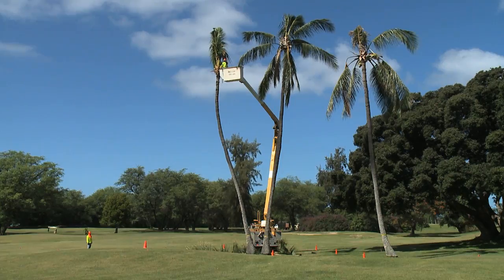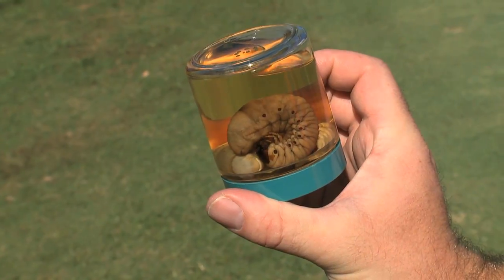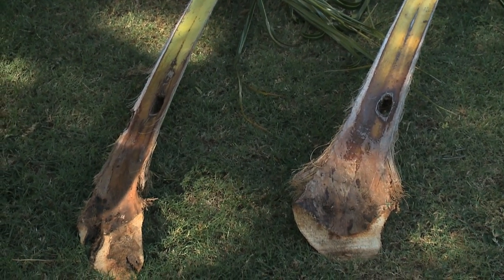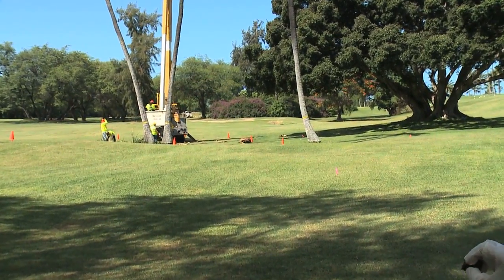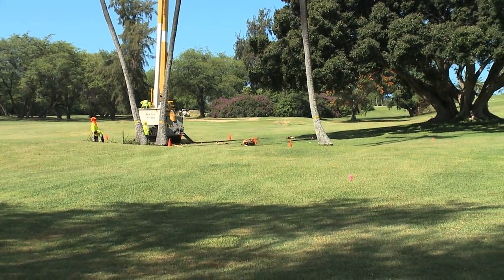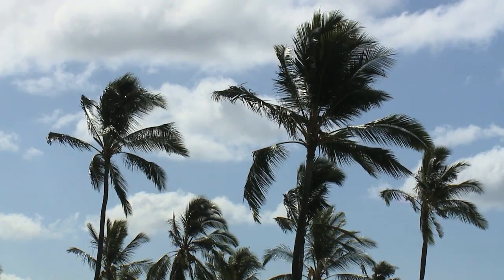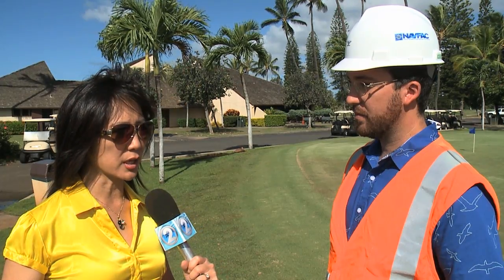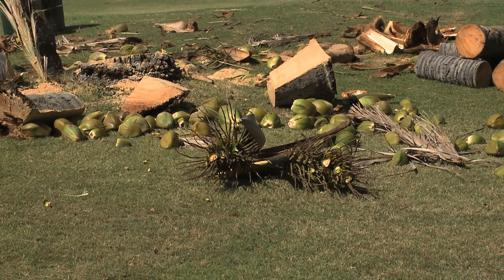Trees cut down at Pearl Harbor to fight coconut rhinoceros beetle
State and federal officials are waging a war against an invasive species that could have devastating effects on Hawaii's economy.